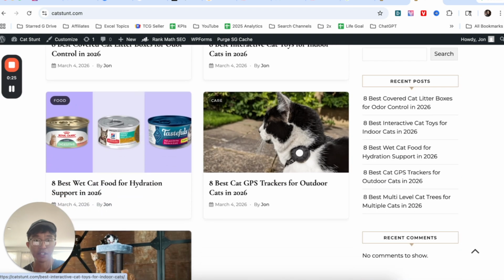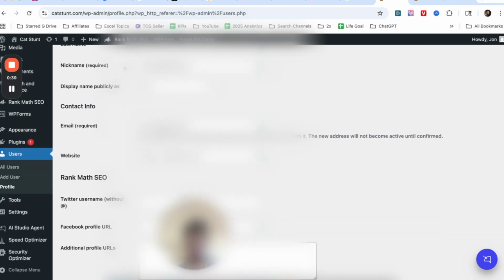How To Change Your Name On WordPress Website: Easy Guide!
Want to update your name on your WordPress website quickly? This easy guide walks you through how to change your display name, first name, and nickname directly from your profile settings. Learn how to control how your name appears publicly without affecting your login username. Whether you're rebranding or fixing a typo, this quick tutorial helps you update your WordPress name in just a few simple steps.